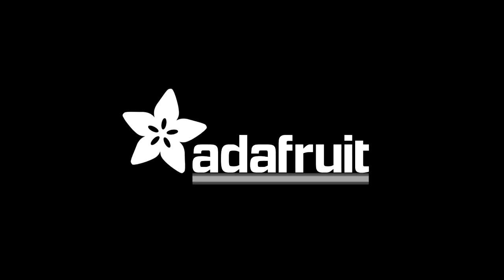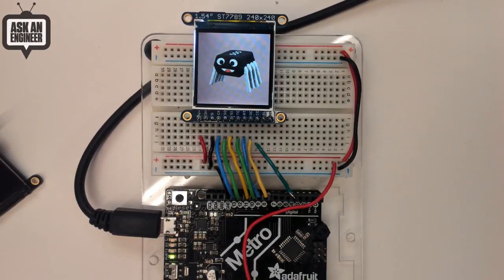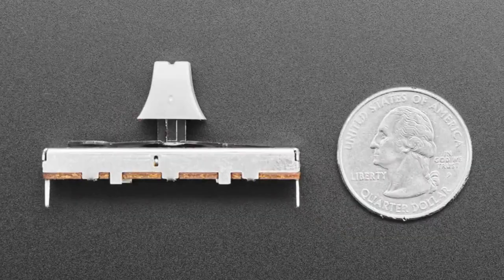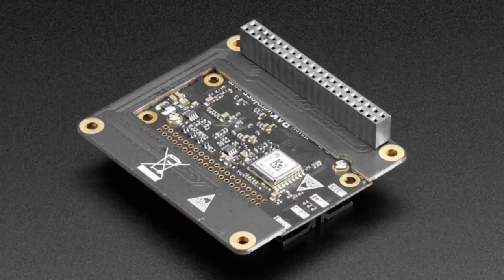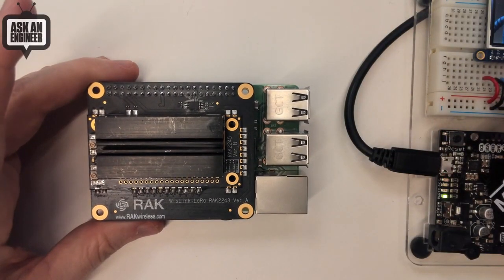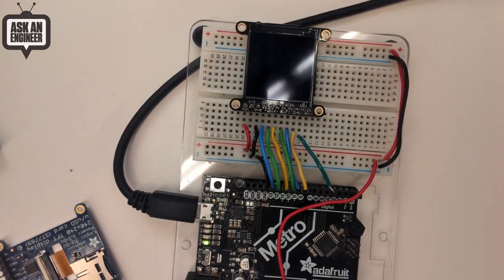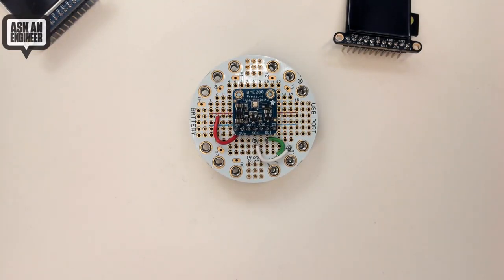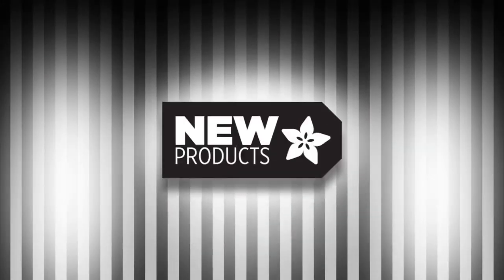New Products 7/24/19 Featuring CircuitPlayground Proto Gizmo!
USB Battery Pack for Raspberry Pi - 5000mAh - 5V @ 1A (0:08)

Adafruit 1.54" 240x240 Wide Angle TFT LCD Display with MicroSD -
ST7789 (1:08)

AdaBox012 - PyGamer (2:20)

Slide Potentiometer with Plastic Knob - 45mm Long - 10K (3:37)

8 Channel LoRa Gateway HAT with LoRa and GPS Antenna - SX1301 - Pi Not Included (5:21)

Pilot Gateway Pro LoRa Enclosure Kit for Raspberry Pi 3 - RAK7243 (5:21)

Adafruit 1.3" 240x240 Wide Angle TFT LCD Display with MicroSD - ST7789 (8:25)

Circuit Playground Proto Gizmo - Bolt-on Perma-Proto (10:17)